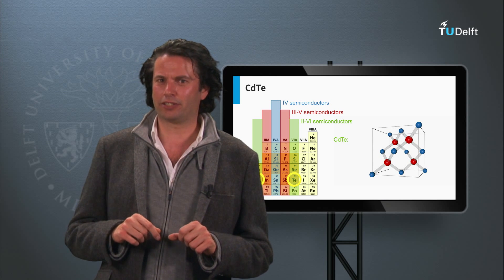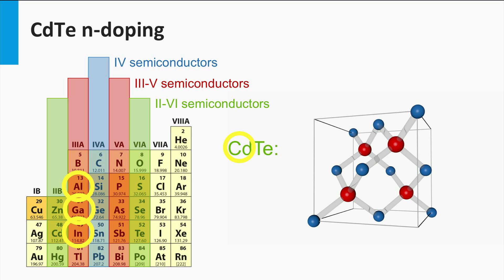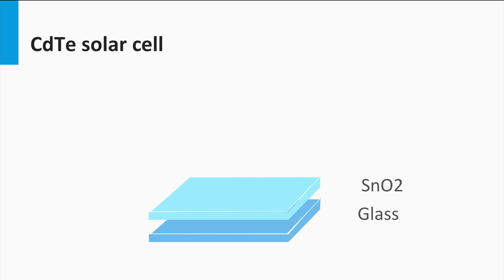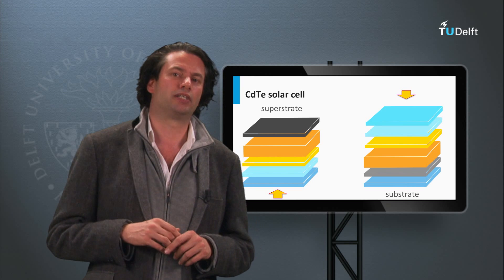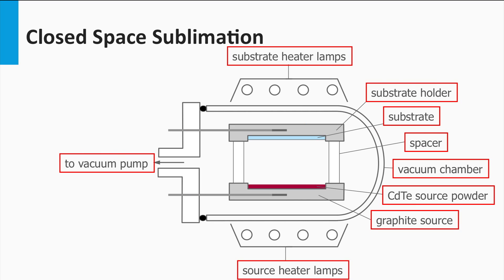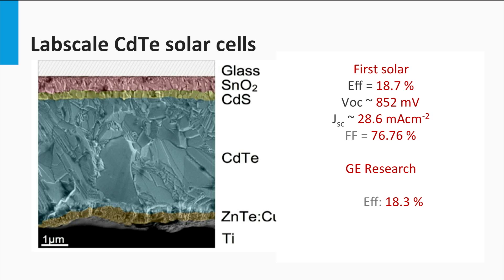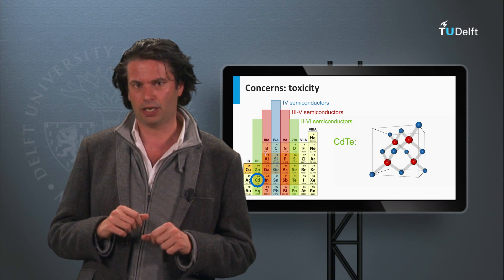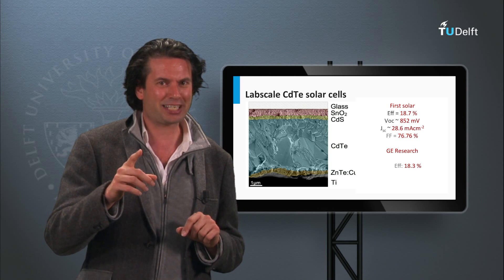5.4 - CdTe PV Technology